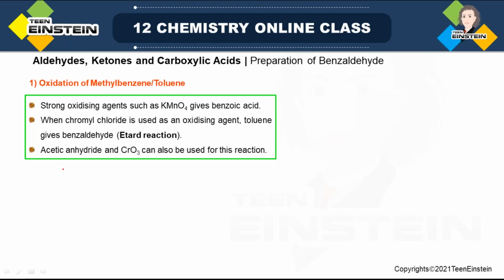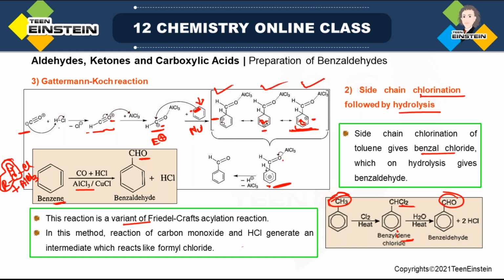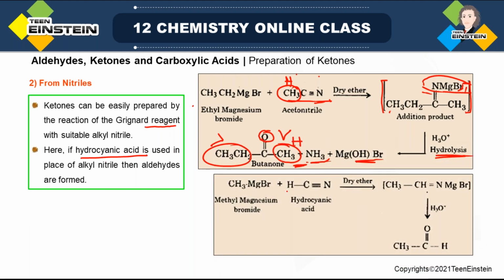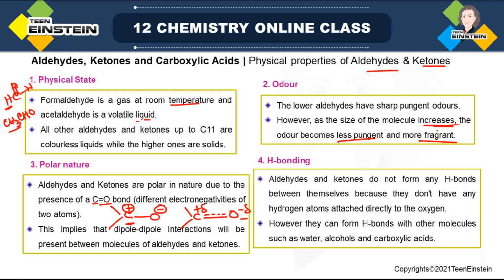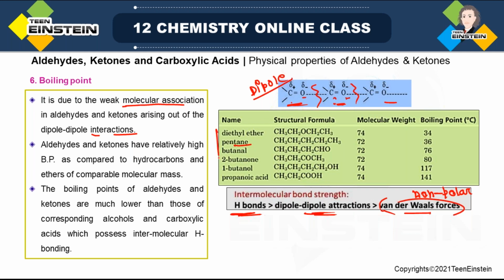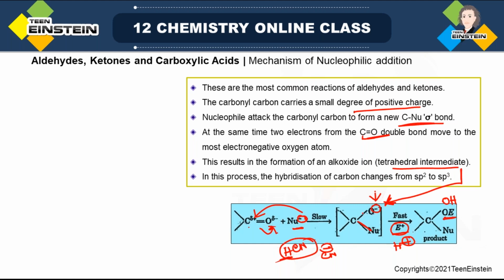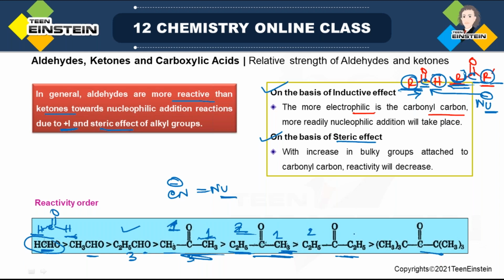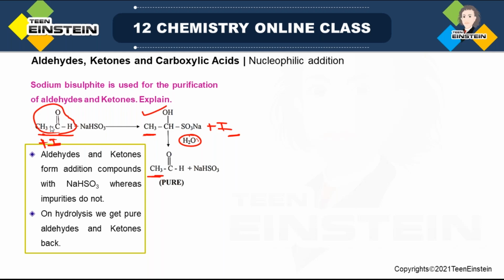TeenEinstein | Preparation of Benzaldehyde | Ketones| Physical | Chemical properties | Chemistry | 3